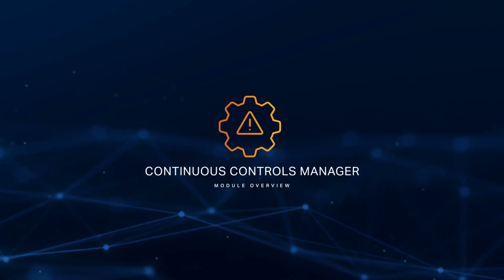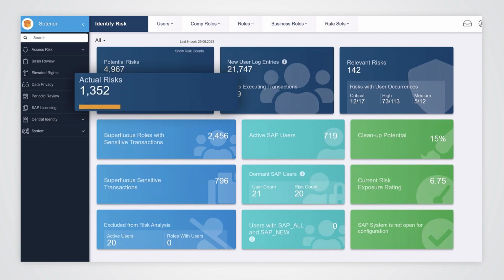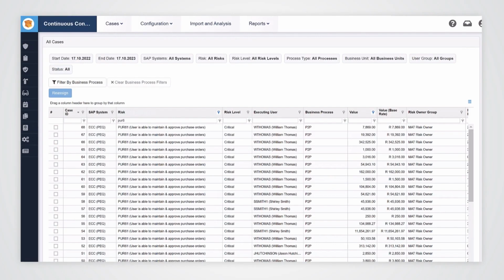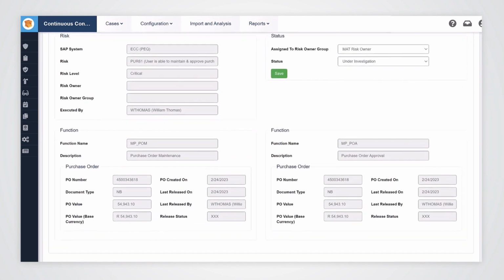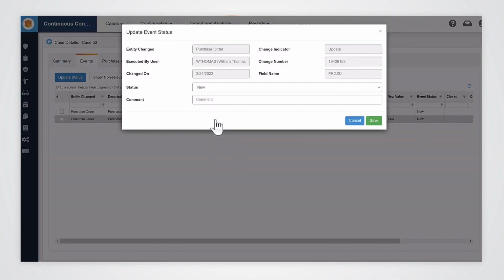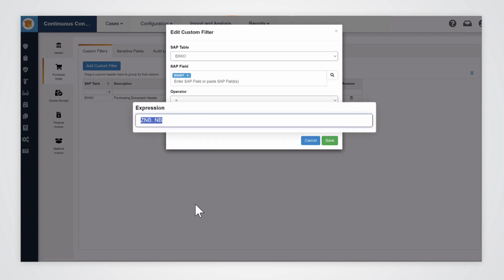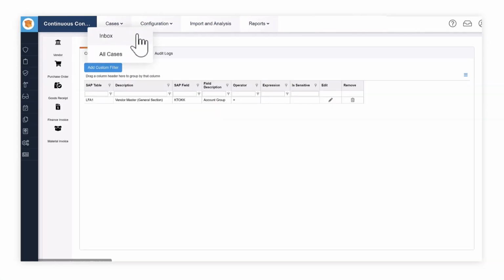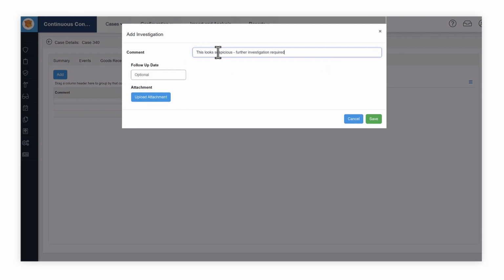Continuous Controls Manager - Product Demo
Traditional SAP access risk reporting highlights Potential Risks, in other words, the access risks based on the roles or the access assigned to the SAP users. Access risk reporting has evolved over the years to be more focussed by identifying and highlighting risks based on the actual use.

Soterion’s Continuous Controls Manager enables organisations to identify risks where an SAP user has not only performed the conflicting functions, but has done so for the same document. This ability to continuously monitor materialised risk violations enables the organisation to move from manual controls to an automated and alert based approach.

A common example would be a user that has created a Purchase Order and has also released the same Purchase Order.  Identifying which SAP user who have performed the conflicting actions for the same document becomes the control to mitigate your risk exposure.

To provide more focussed reporting, Soterion’s Continuous Controls Manager allows the organisation to configure the control for relevant fields and data, such as selecting only the Purchasing Document Types that are associated with Standard Purchase Orders, such as Document Type ‘NB’. This will then exclude all non-relevant Purchase Orders such as Internal Stock Transfers.

Each occurrence of a materialised risk is flagged as a Case in Soterion and sent via workflow to a Risk Owner. Each Case will then be reviewed, and the Case Status will be updated.   Further documentation can be linked to the Case for Audit purposes, such as a Follow-up Dates, Comments or attaching associated files.

By extensively scrutinising the SAP transactional data, Soterion enables organisations to continuously monitor those access risks that have materialised, ensuring a more effective access risk management capability.

Enhance your organisation’s access risk capability with Soterion’s Continuous Controls Manager

More about Soterion:

Soterion is a specialist SAP security and risk company – providing business-centric GRC solutions for companies running SAP.

Music used in this video:

Item ID: 5RAFLCW
Author Username: AudioChoice